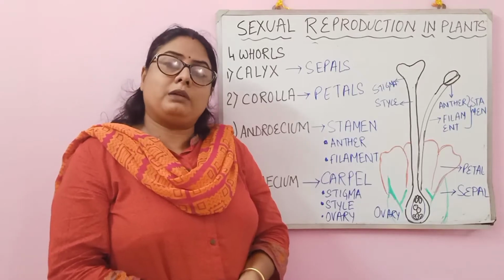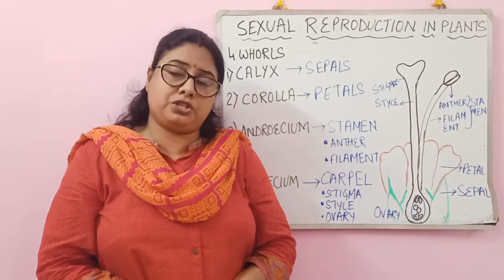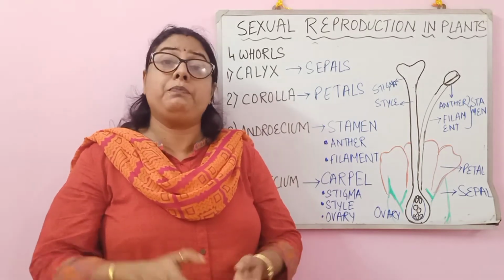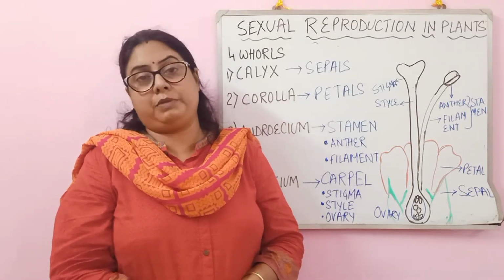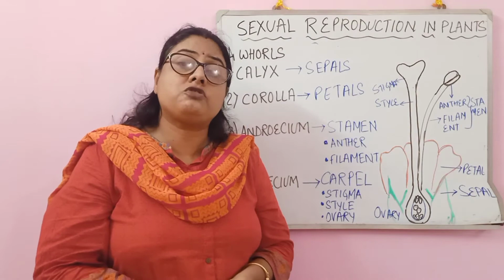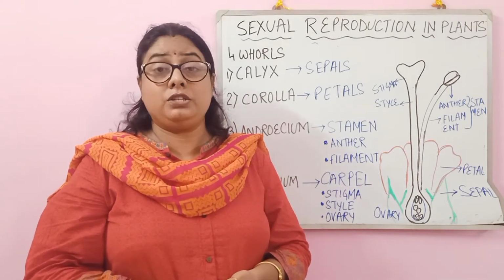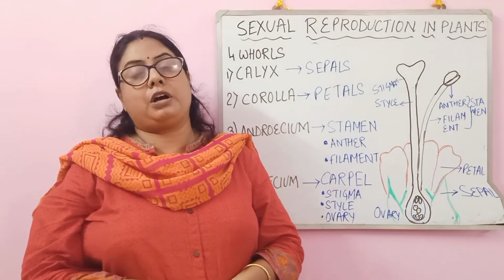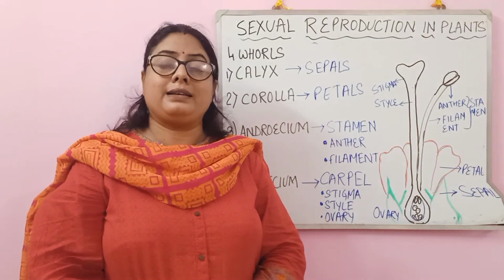BIOLOGY CLASS 10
HOW DO ORGANISMS REPRODUCE PART 4